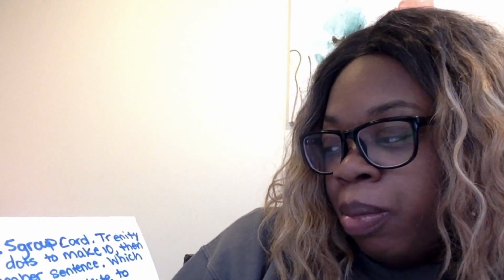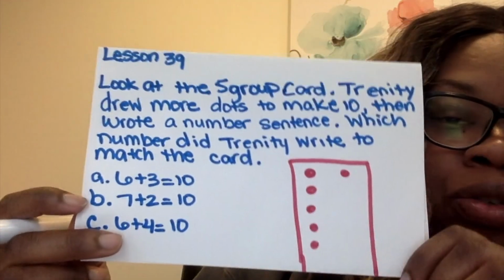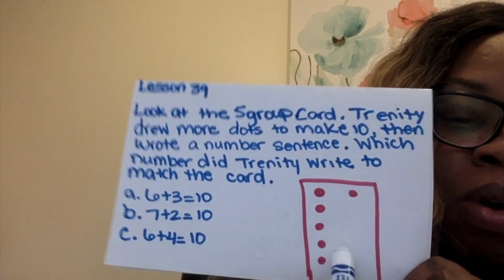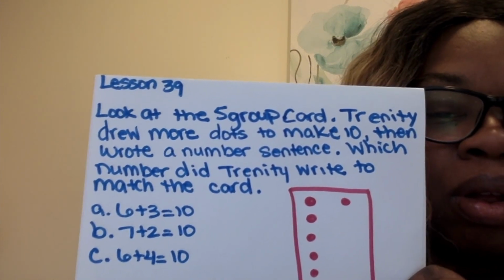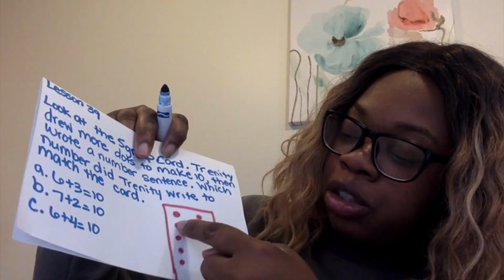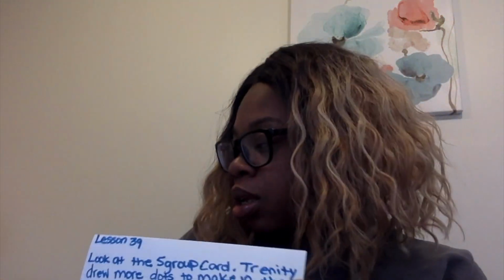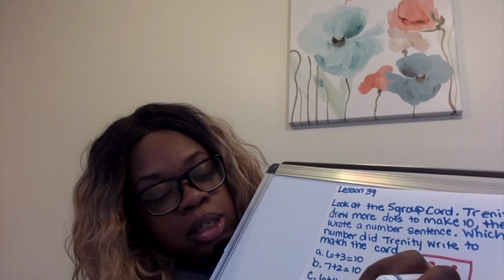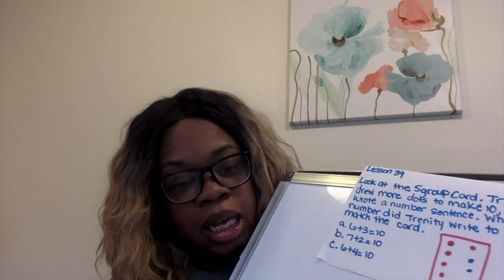Kindergarten Math Thursday, 4.9